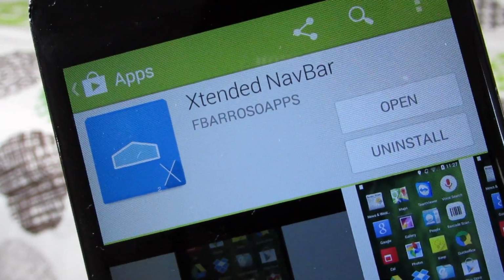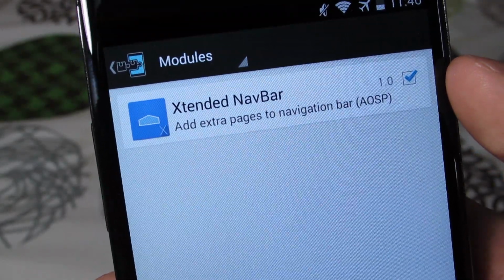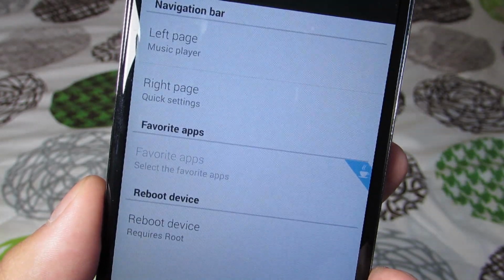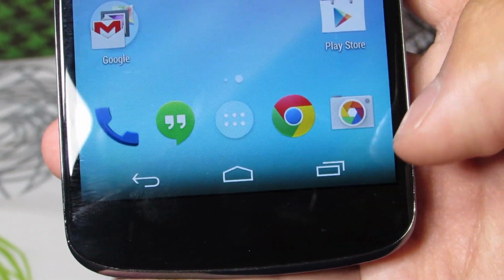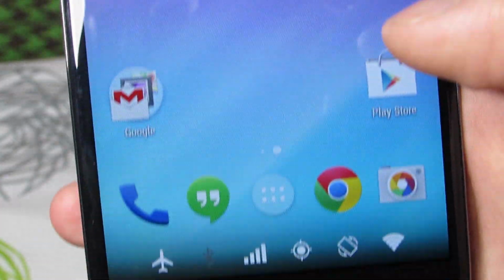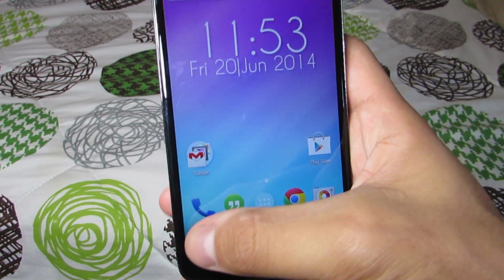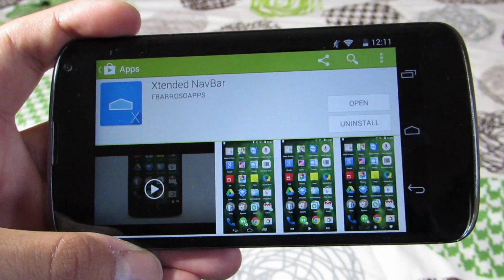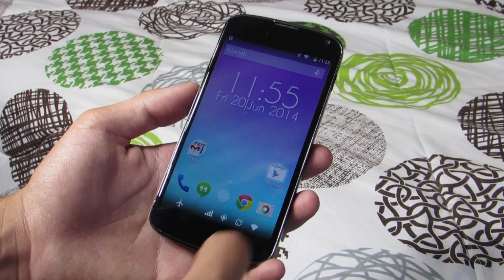Xtended NavBar Review!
Quick look at Xtended NavBar!
Feel free to +1/Share if you enjoyed!

Outro: Vena Cava - Handsonic (feat. Jordan Virelli)
Follow him: